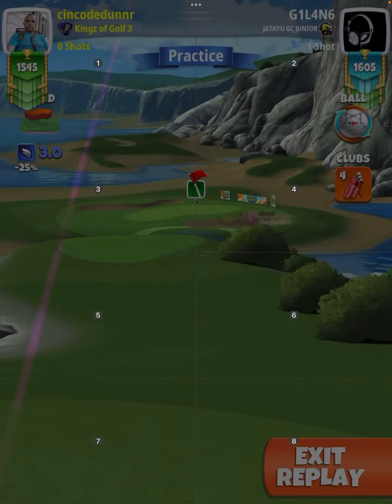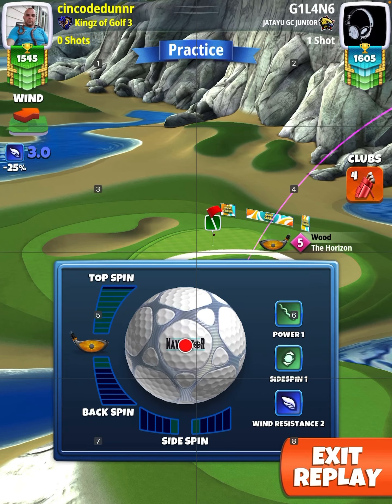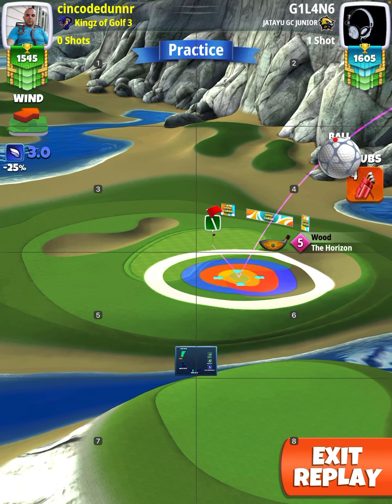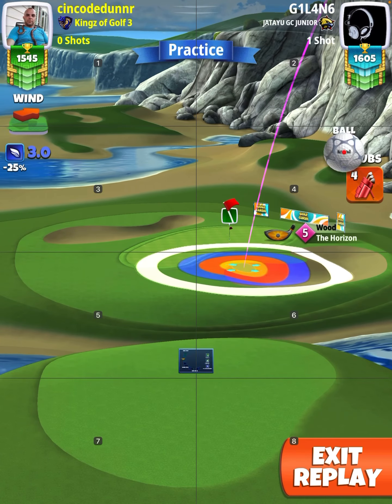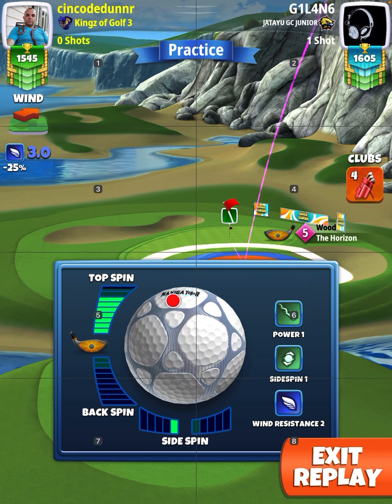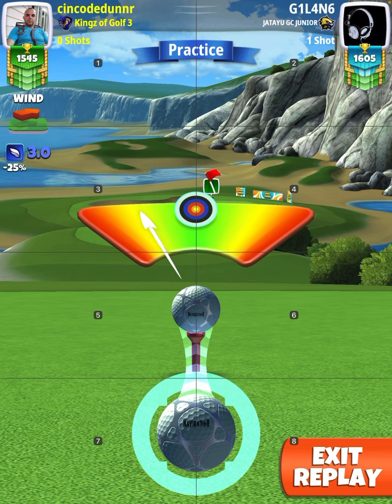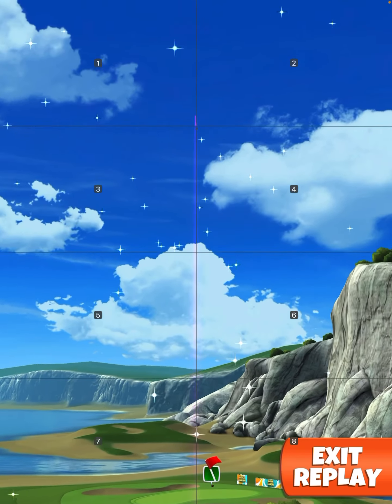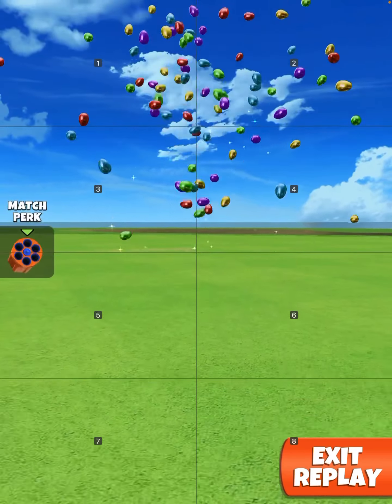League of leagues 9 hole cup rookie QR - Hole #4 option 2